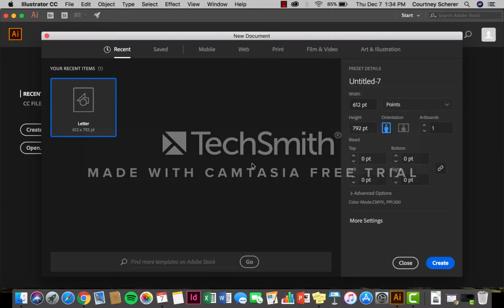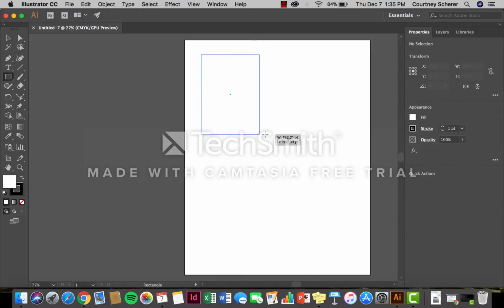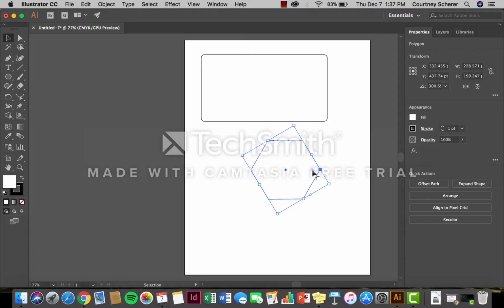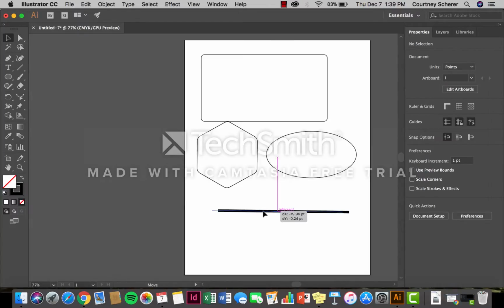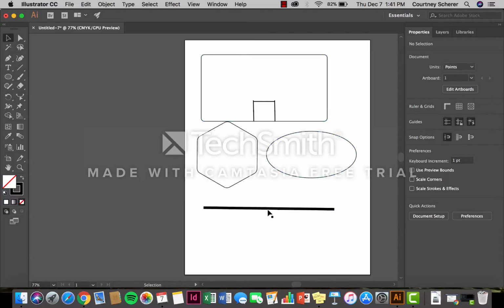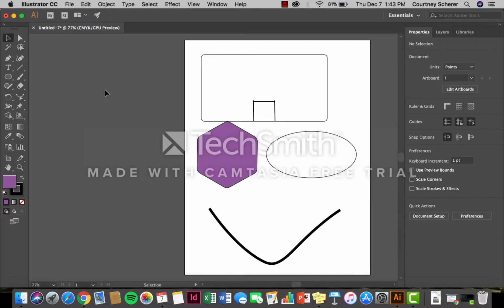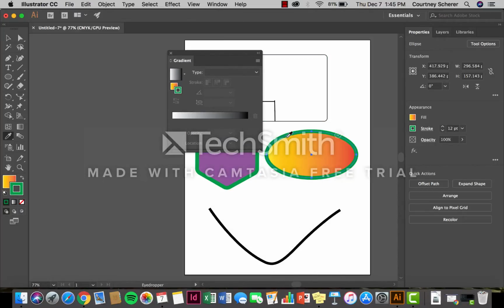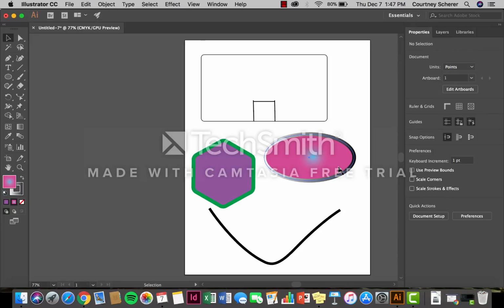BE 4650 Final Training Project